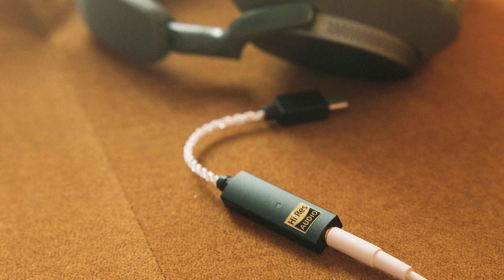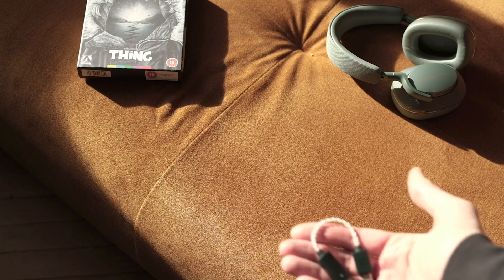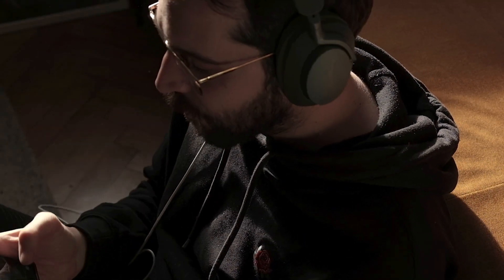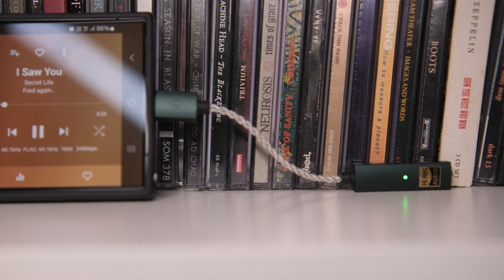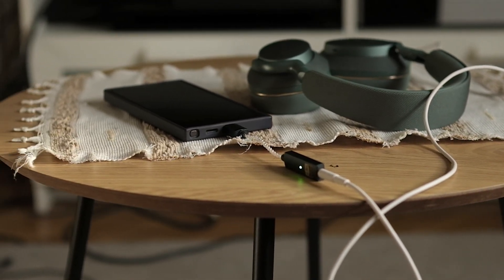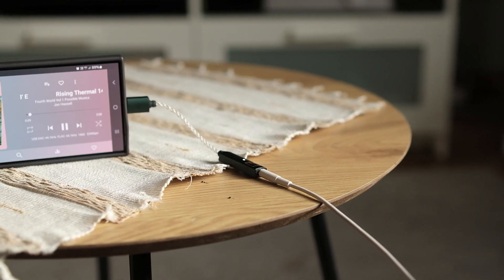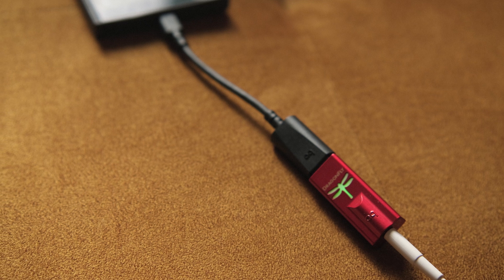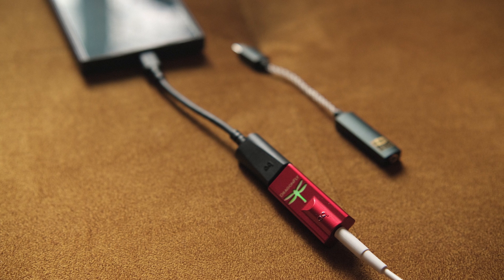This Tiny DAC will Change how you Hear Music! iFi GO Link Review (vs Audioquest Dragonfly Red)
I recently bought a new phone, and all was peachy and great, until I decided to switch my Bluetooth headphones for more quality wired ones. And I hit a wall.

My regular dongle was not enough, as I learned that new smartphones have removed DACs completely from their phones. So, no conversion on the phone; it had to be done externally.

So what to do now? I have to find a solution that is not so bulky, is easy to carry, but has good DAC capabilities and is able to read and convert 24-bit audio.

0:00 My experience with Smartphone DACs
2:08 iFi Go Link Sound quality
6:28 Some problems with this DAC
7:33 vs Audioquest Dragonfly Red
9:43 Conclusion